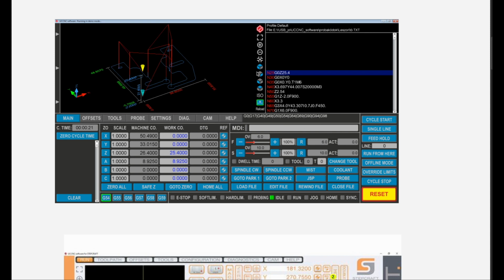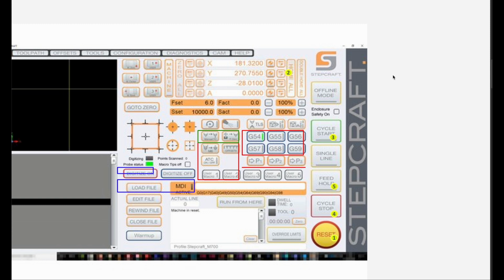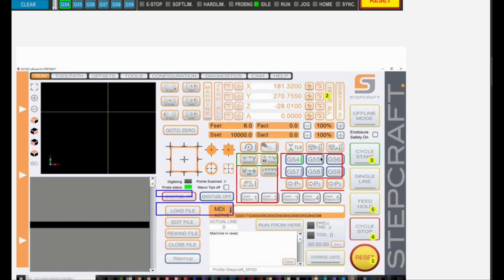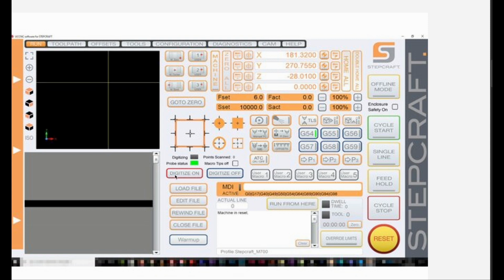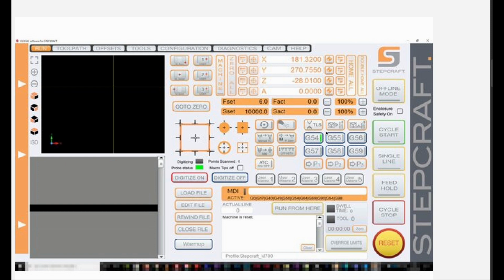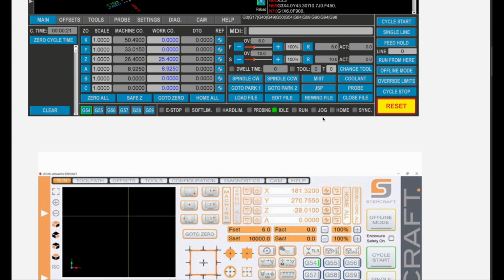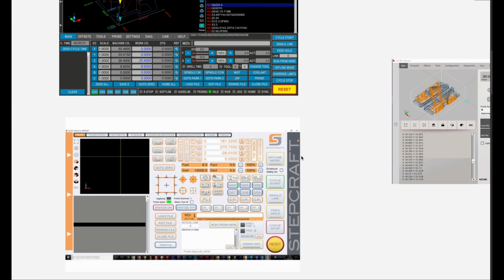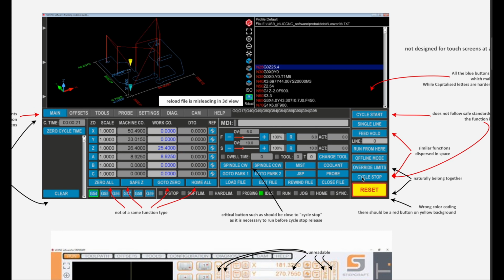UCCNC GUI/Screenset. User experience matters.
New screenset release available: 2046 v0.05 (for UCCNC  v1.2116)

And most importantly say your no to cluttered UI.